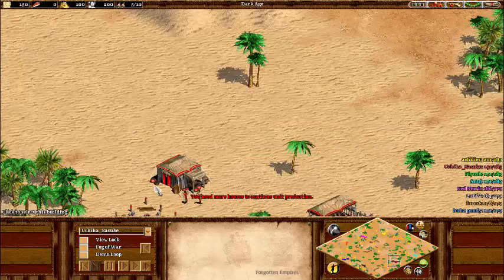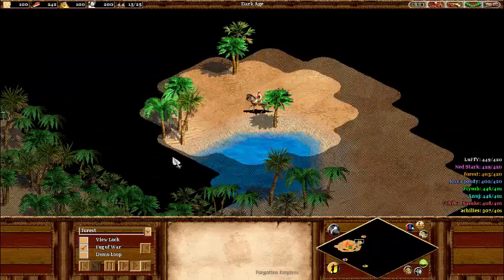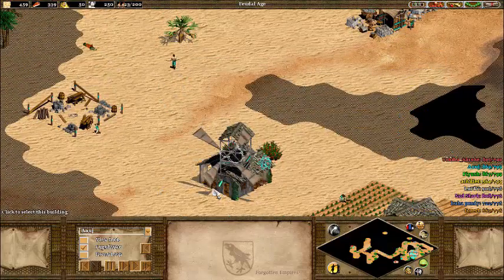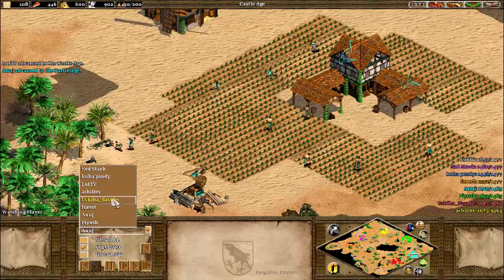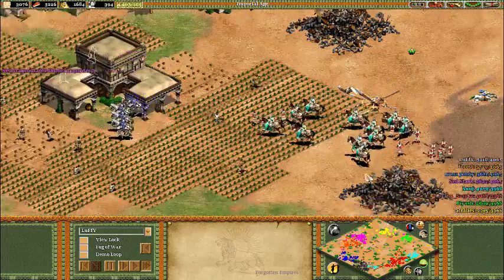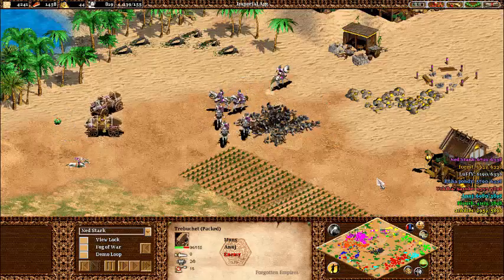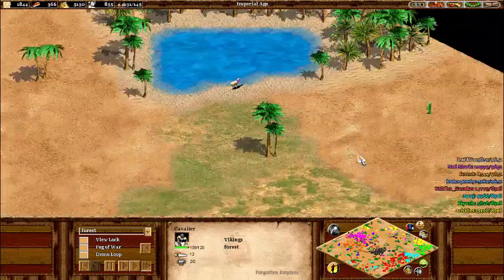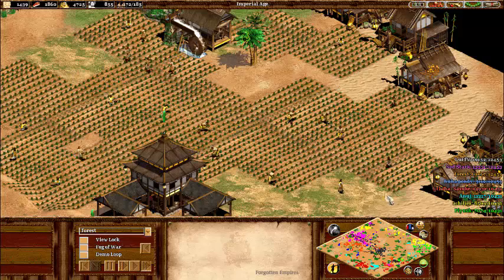AOE 2 iitkgp style 3v4 comeback featuring SASUKE & NED STARK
AOE 2 , 3v4 Comeback , Team SASUKE(sasuke , piyush , achilies , anuj ) v/s Team NED STARK (ned stark , luffy , forest ,huha pondy ) , Knightrush  , Ragequit , vikings , huns , indians , persians , teutons.